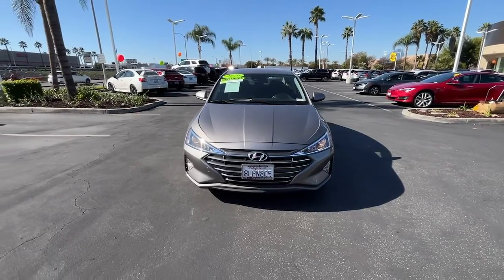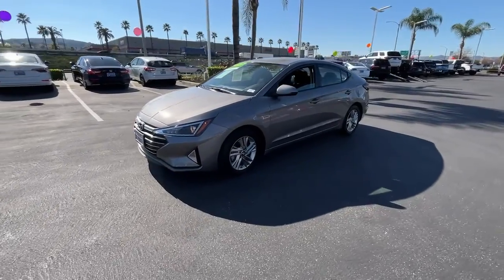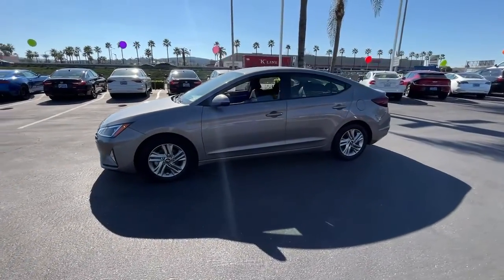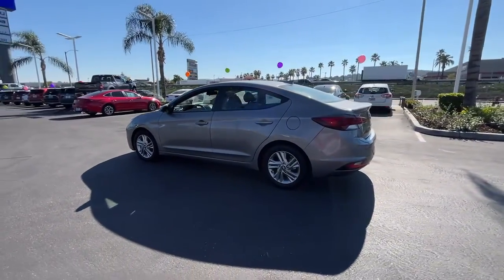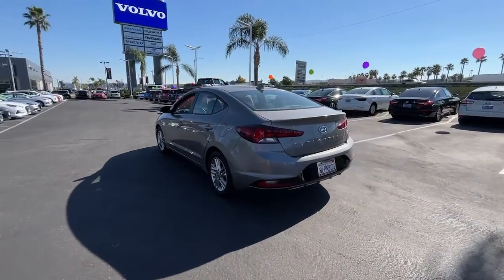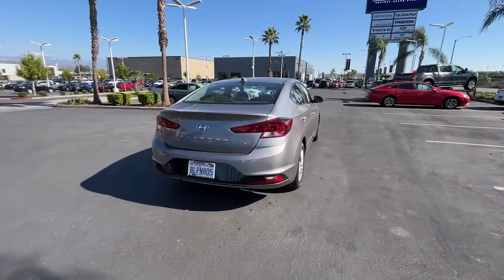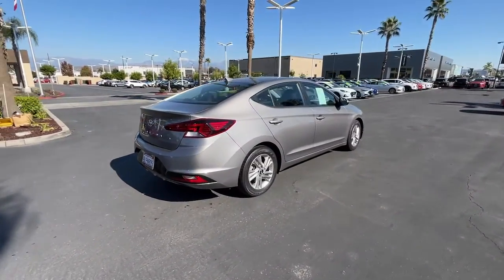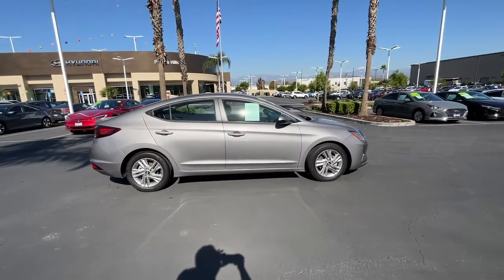2020 Hyundai Elantra Ontario, Claremont, Puente Hills, City of Industry, Inland Empire, CA PH172414A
Fluid Metal Used 2020 Hyundai Elantra SEL available in Puente Hills, California at Puente Hills Hyundai. Servicing the Ontario, Claremont, City of Industry, Inland Empire, CA area.

* 26K LOW MILES * HUGE Difference ITS HYUNDAI CERTIFIED 10yr/100k Miles Hyundai Certified Warranty * ONE OWNER IN EXCELLENT CONDITION * carfax NO ACCIDENTS * GORGEOUS FLUID METAL GRAY ON BLACK * COME SEE IT TODAY * Buy With Confidence * Why Go Anywhere Else Because Only Puente Hills Hyundai Gives You Peace Of Mind!. Puente Hills Hyundai Why Buy Anywhere Else! Certified. Clean CARFAX. Odometer is 29925 miles below market average! 30/40 City/Highway MPGbrbrHyundai Details:brbr  * Limited Warranty: 60 Month/60000 Mile (whichever comes first) from original in-service datebr  * Powertrain Limited Warranty: 120 Month/100000 Mile (whichever comes first) from original in-service datebr  * Vehicle Historybr  * Includes 10-year/Unlimited mileage Roadside Assistance with Rental Car and Trip Interruption Reimbursement; Please see dealers for specific vehicle eligibility requirements. 10-Year/100000 Mile Hybrid/EV Battery Warranty. 3 months Siru-iusXM trial subscriptionbr  * Warranty Deductible: $50br  * Roadside Assistancebr  * 173+ Point InspectionbrbrbrPuente Hills Hyundai ...Why Go Anywhere Else!